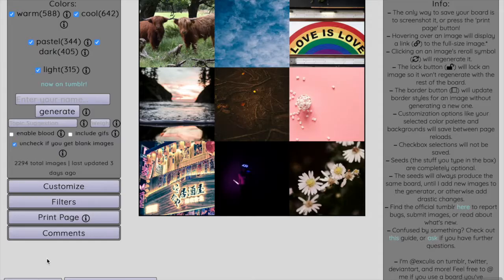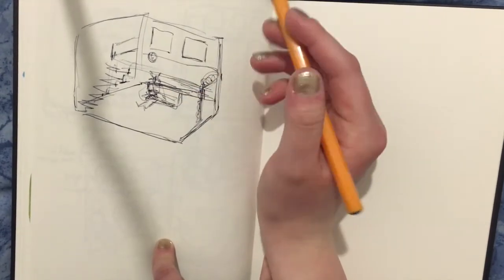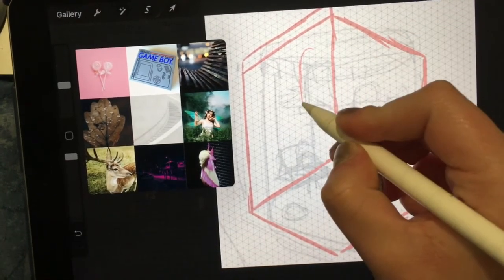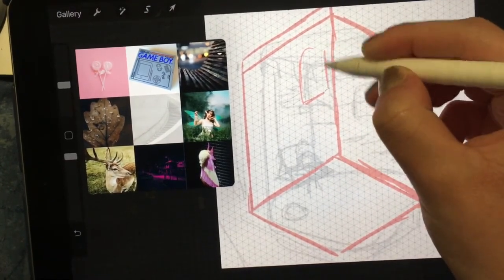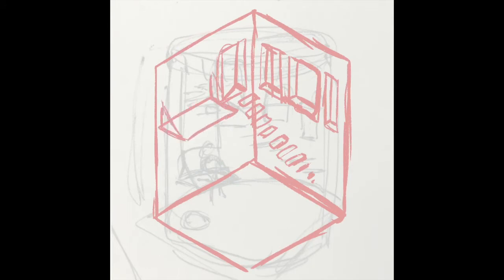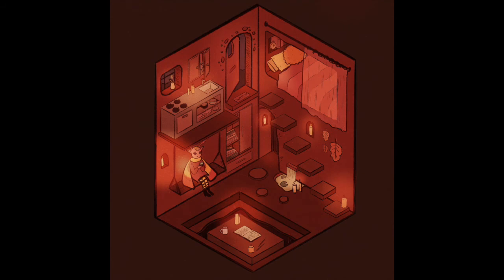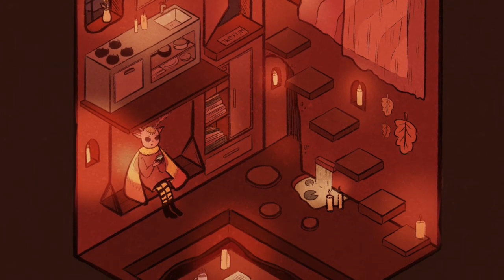Making a Mood Board into a Room Drawing! || Drawing Time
I decided to challenge myself to design a room inspired by a randomly generated moodboard!

Other places to find me:
Etsy shop